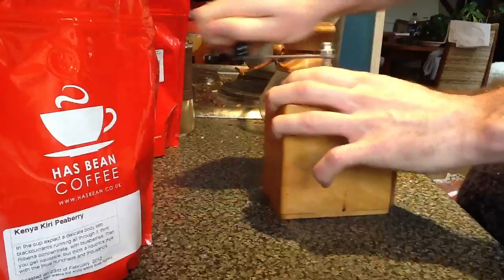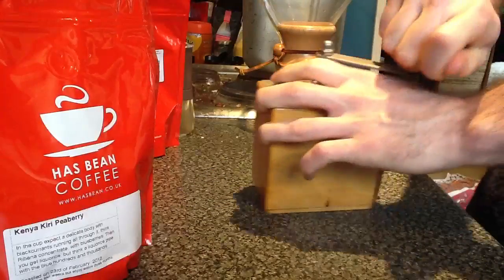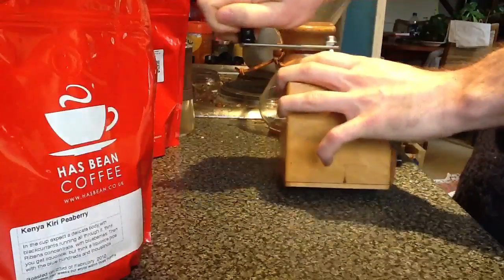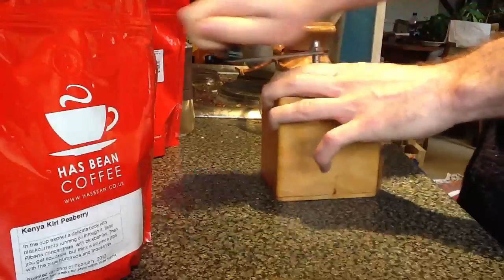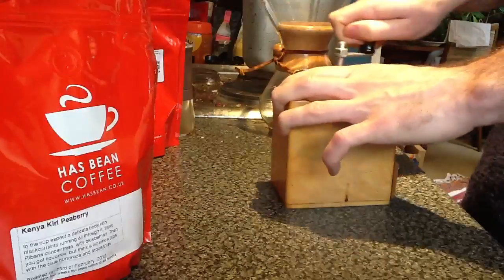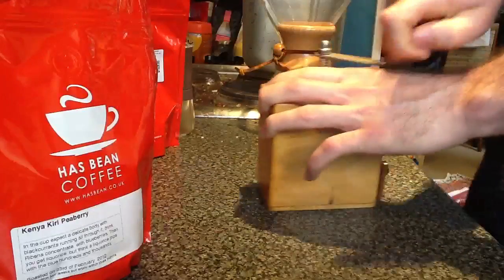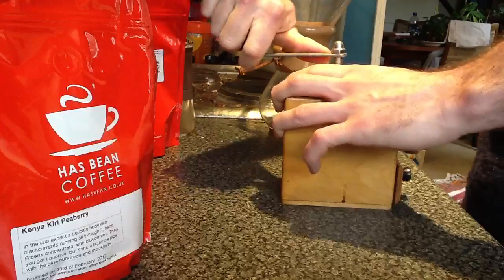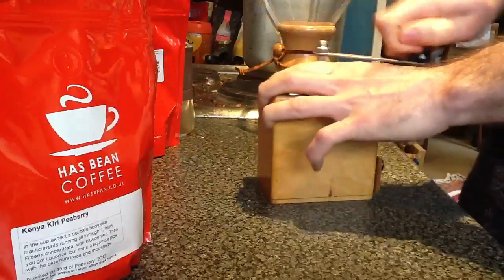Zass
Zass grinder, mid-light beans, finest grind